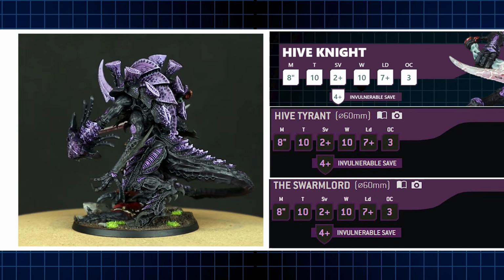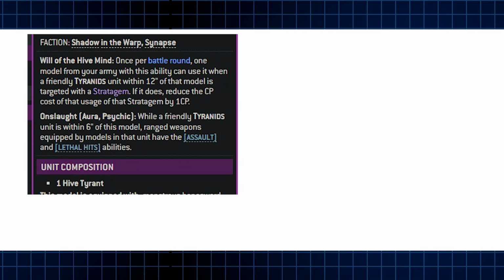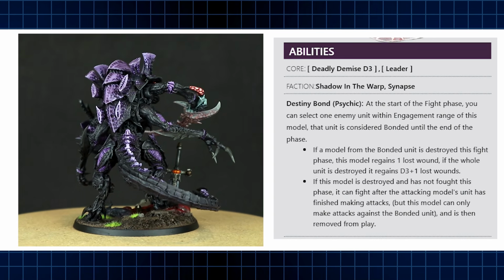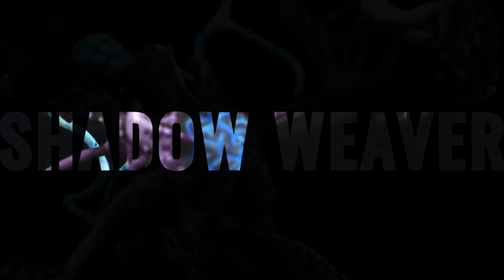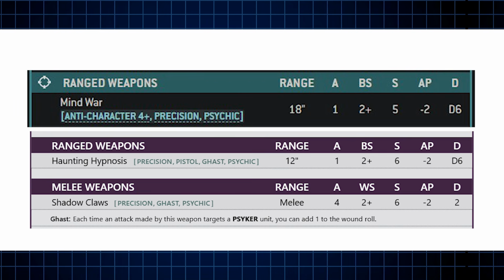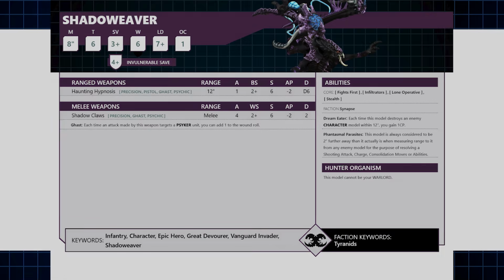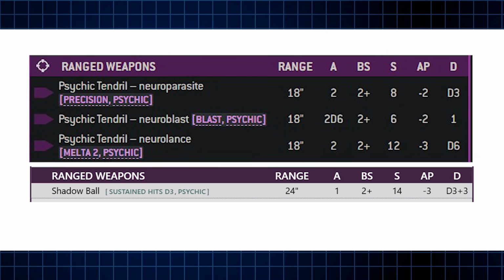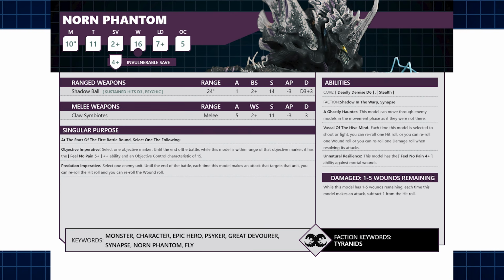Rate My TYRANID Nightmares! Hive Tyrant, Lictor & Norn Homebrew | 40k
Swarm into the warp with my custom Hive Fleet Gengar homebrew datasheets! In this Warhammer 40k video, I unveil my rules for a ghostly Hive Tyrant, a shadow-stalking Lictor (meet Shadoweaver!), and a psychic Norn terror—each dripping with Gengar’s eerie, Pokémon-inspired flavor. Rate my creations: too OP, just right, or need a tweak? From psychic synergies to brutal melee, these units haunt the tabletop. Perfect for Tyranid fans and homebrew enthusiasts!

Timestamps:
0:00 - Intro
0:53 - Hive Tyrant
4:37 - Lictor
6:48 - Norn
9:16 - Outro and Supporting the Channel